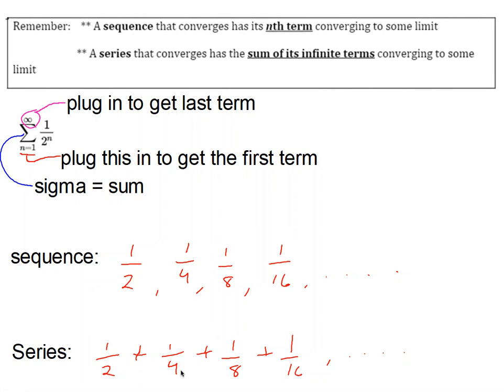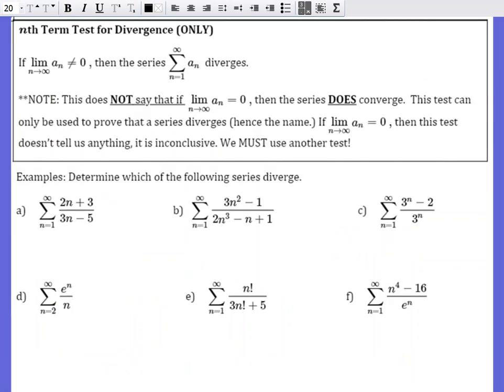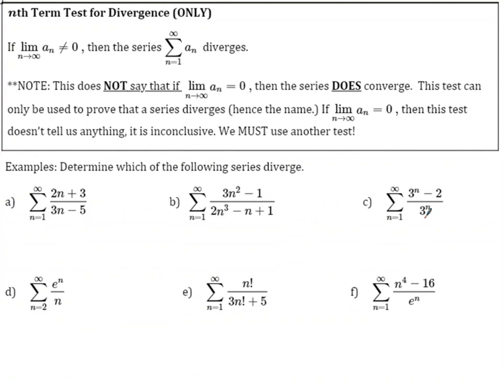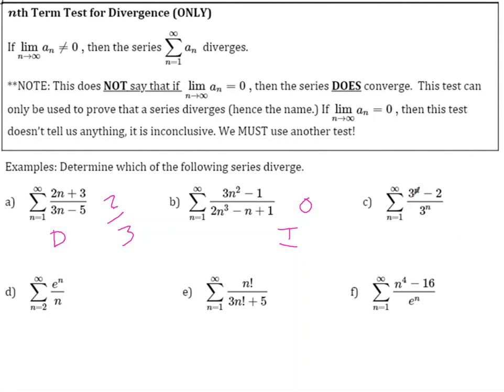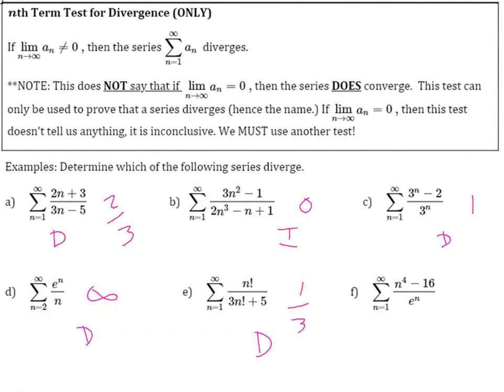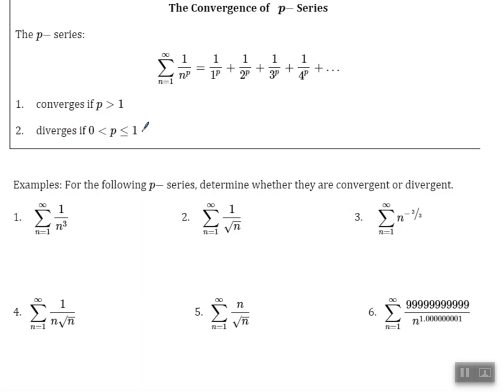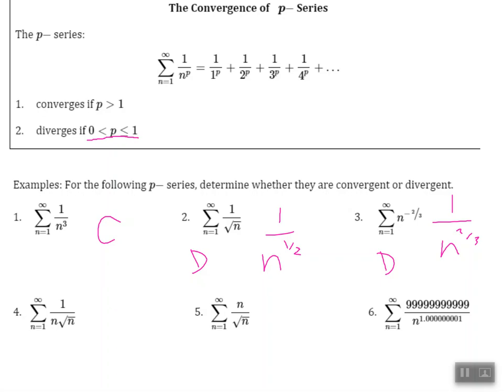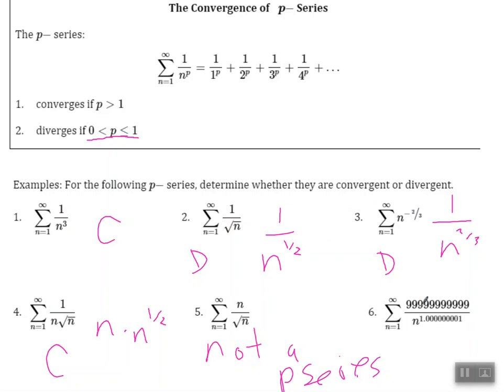series- nth term and p series